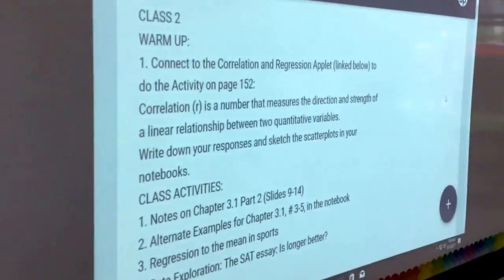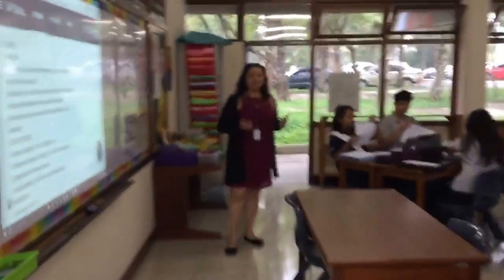Sep 13, 2017